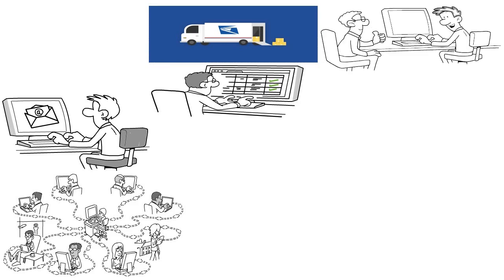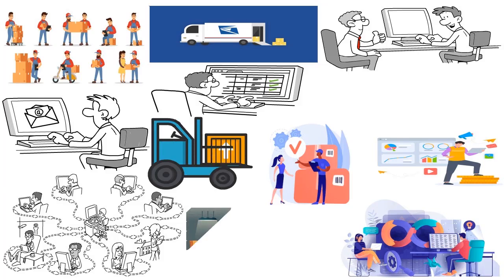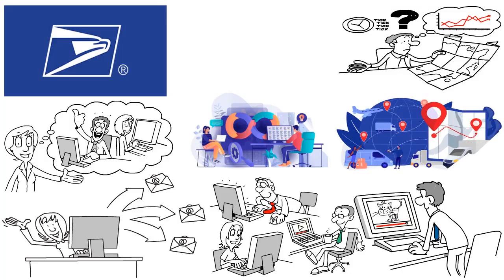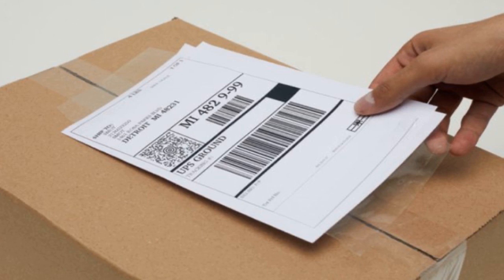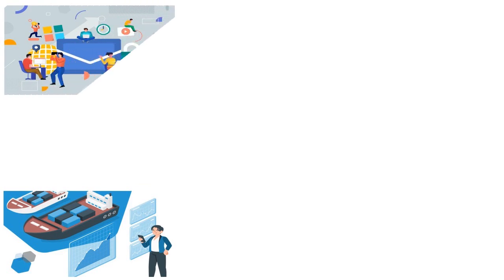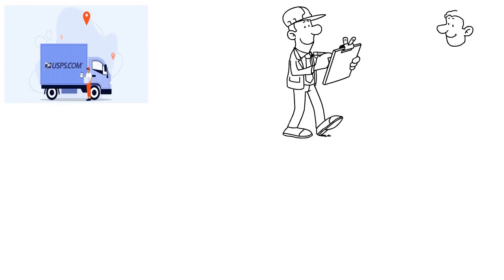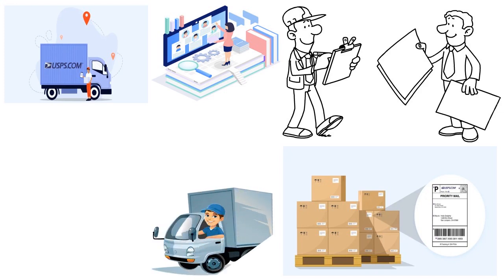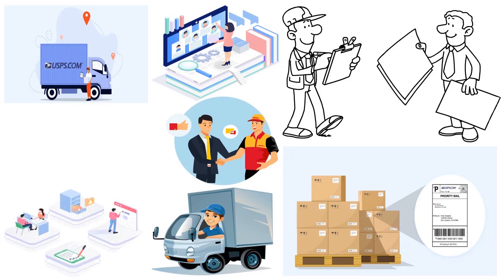This USPS Shipping Label Video Will *COMPLETELY* Change How You Ship Things (COMPLETE TUTORIAL)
In This Video, I Teach You How USPS Shipping Labels Will *COMPLETELY* Change How You Ship Things - I Started Saving 35% - 75% on Shipping Costs When I Discovered This Shipping Label Hack!
YouTube is cheap. We’re profitable. DONE-FOR-YOU business funding that actually works. Experts you can rely on. Two decades of change-making. Trusted by thousands, from NYC to LA.